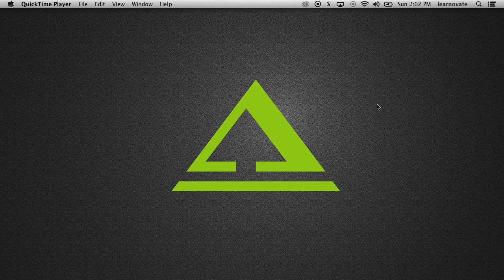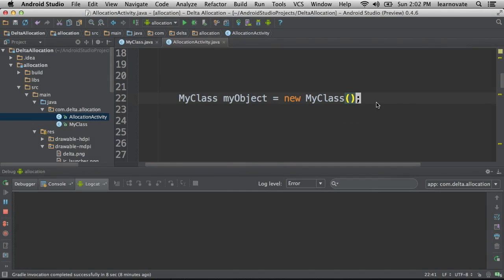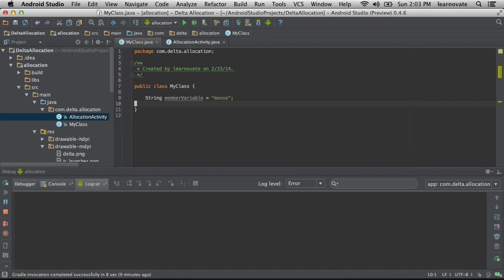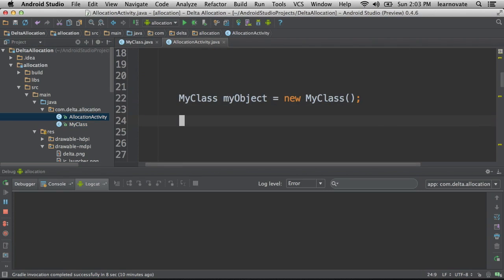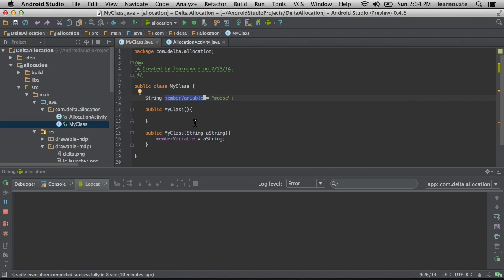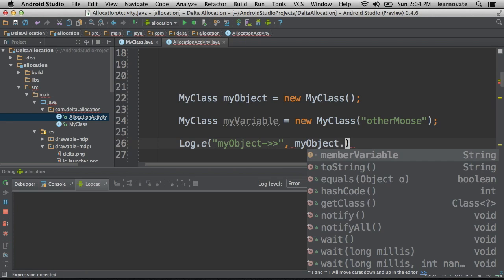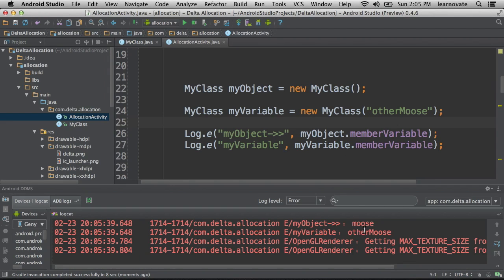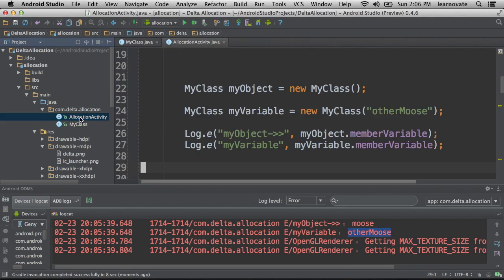013 Constructors and Allocation